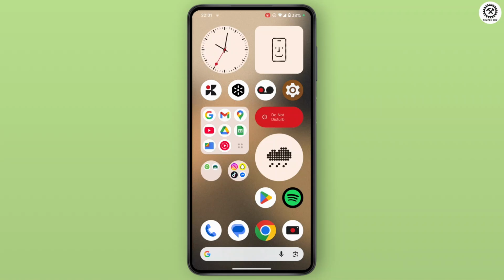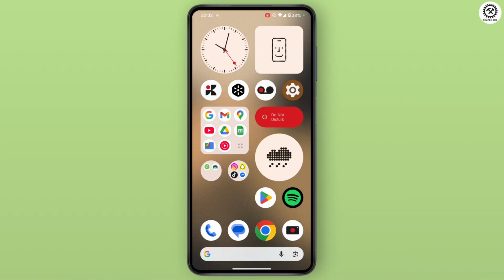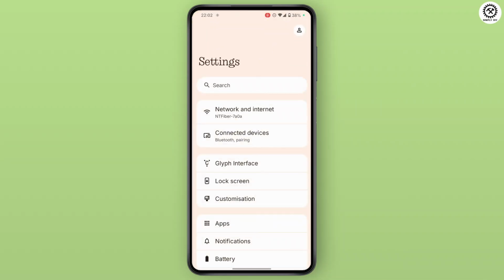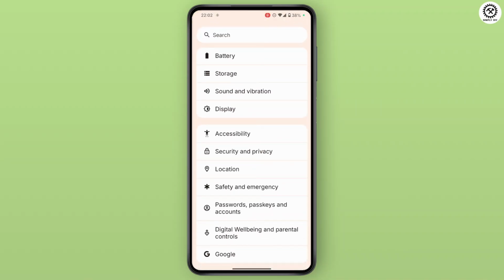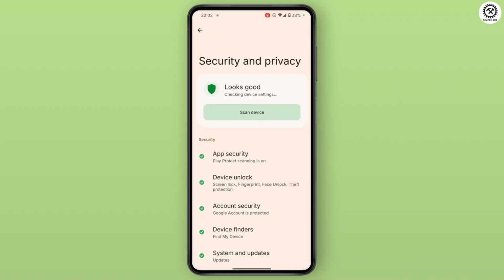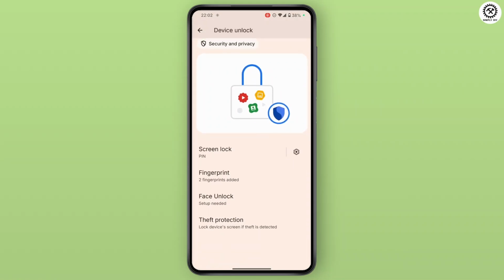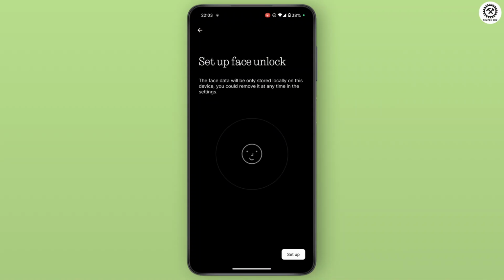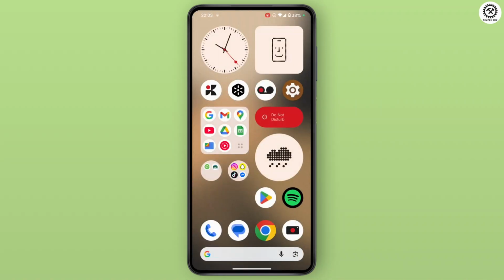How to Enable Face Unlock on Android Phones?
Want to unlock your Android phone quickly and securely using your face? This video will guide you through the steps to enable Face Unlock on your Android device easily. Whether you're asking, "How do I turn on Face Unlock on my Android?" or need help setting it up, this tutorial has you covered. Learn how to activate Face Unlock and enjoy faster access to your phone. Watch now to see how you can enable Face Unlock on your Android today!
Timestamps:
00:00 How to Enable Face Unlock on Android Phones
00:06 How Do I Turn On Face Unlock on Android?